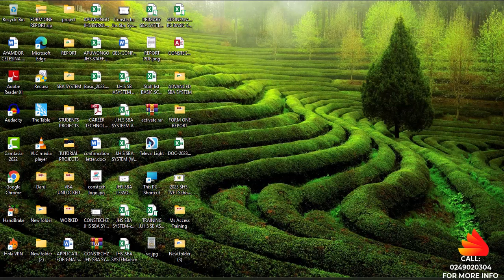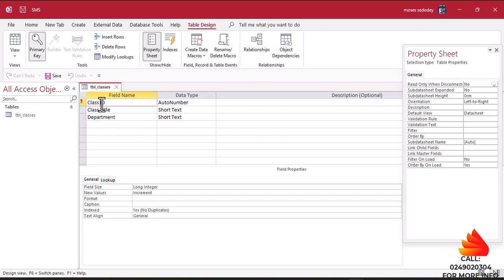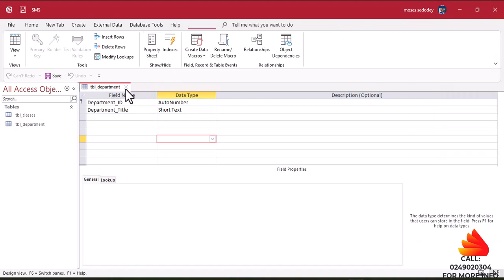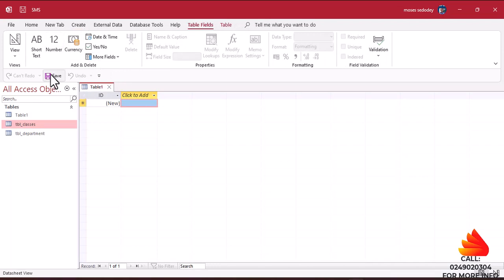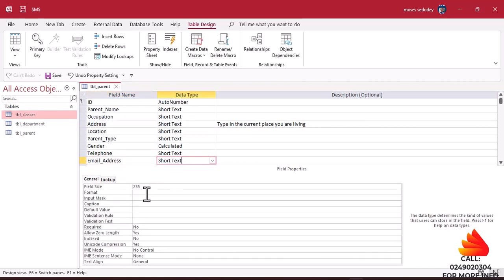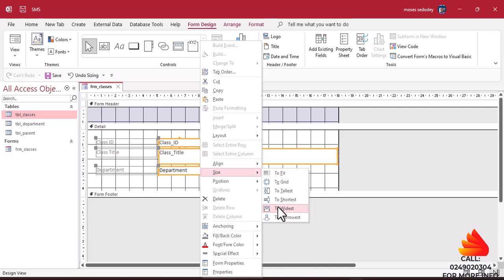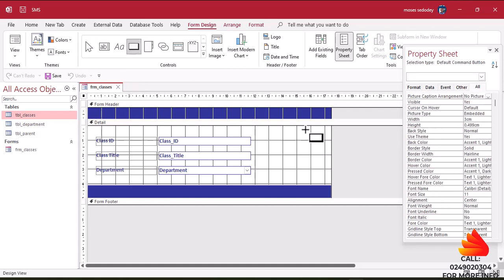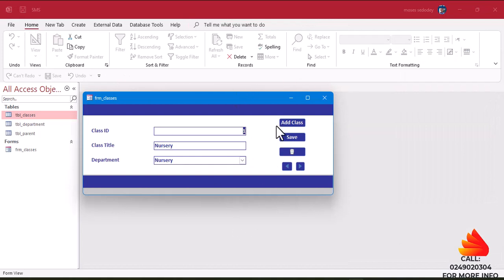SMS LESSON ONE (SCHOOL MANAGEMENT SYSTEM)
Basic School Management System (SMS) in Ms Access made simple for everyone. @constechz @Microsoft @MSAcademy

In this tutorial, we are going to learn how to create a simple School Management System with Ms Access.
We look at the following tables: class, parent, department and students. We will create unique forms for these tables to enable users to easily interact with the system.